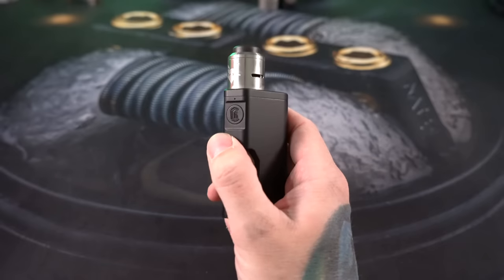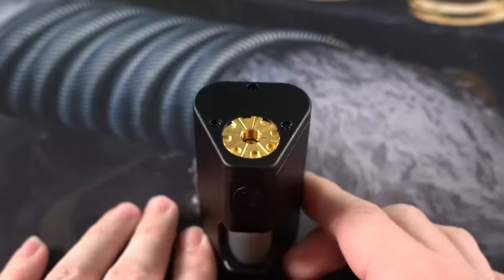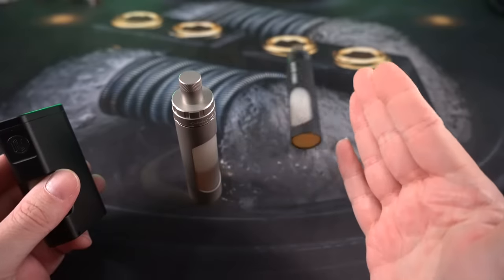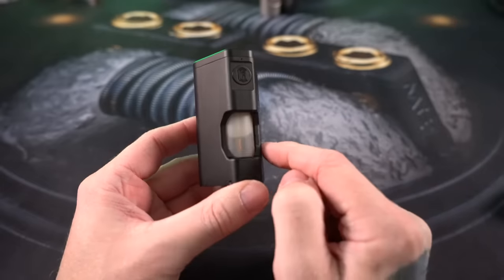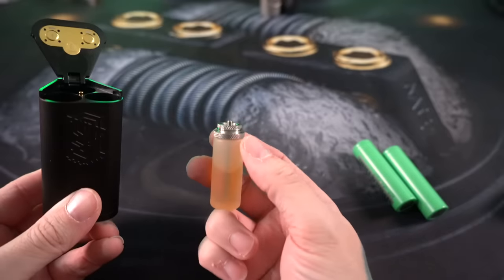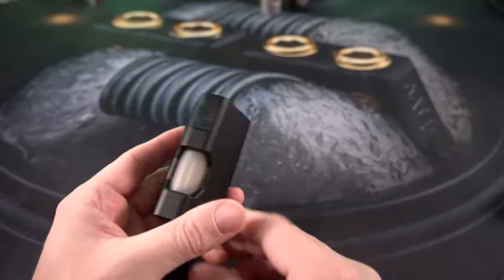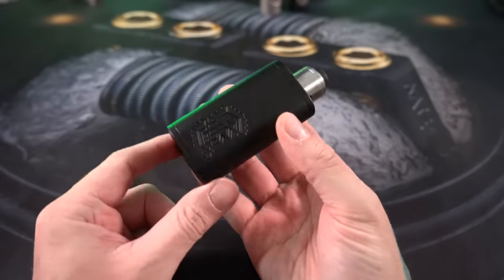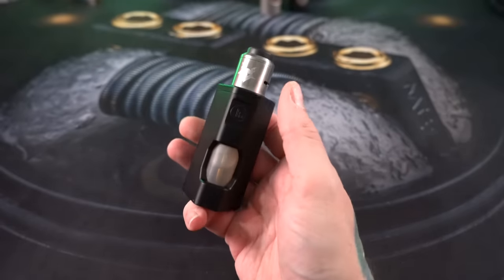Reload: Seriously good squonker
Today were talking about the new squonk from Reload Vapor USA.  I'm a bit of a Reload fanboy as I have really enjoyed the products they have released.  This squonk is no different, i'm a big fan.

It's a real simple dual 18650, parallel, unregulated squonk.  Very well built, works like a charm right out of the box.  If you have ever used any squonker ever, you will be able to pick this up without skipping a beat.

Top Notch squonk IMO, very highly recommended

((Other links))